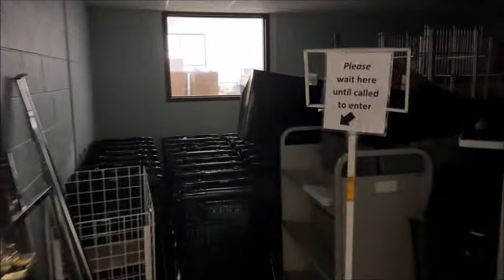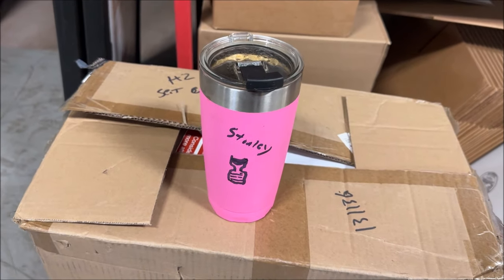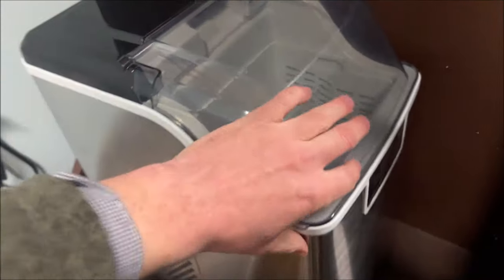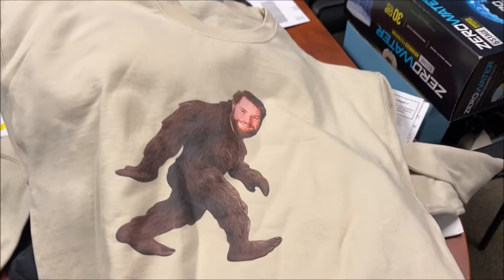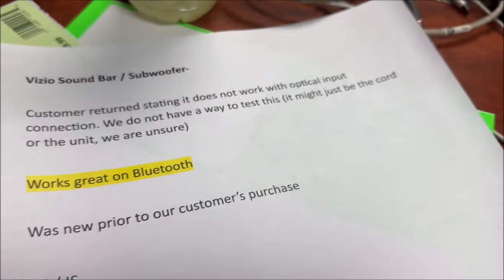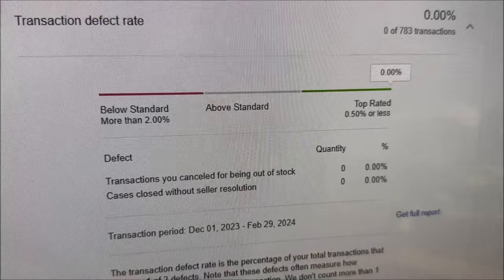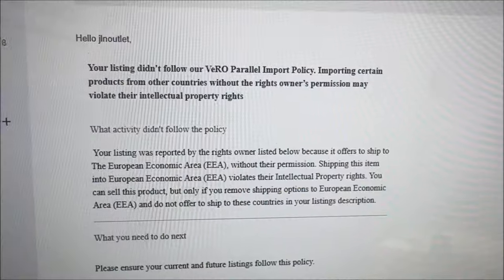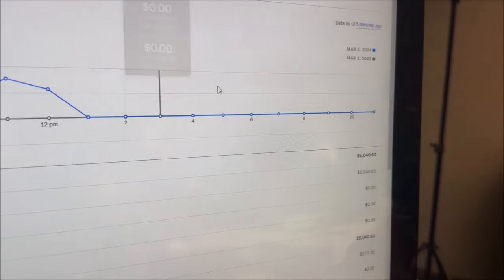March 2024 Warehouse Sale Part 2 - The First Half was a Hit!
My eBay Store ad We need your help! Please nominate Wisconsin Liquidation Center as "Best Thrift Store" and Titletown Auction Company as "Best Antique Dealer" and "Best Consignment Store!"

My eBay Store

Mailing Address:
Resale Rabbit
C/O JLN Distributing
3049 Ramada Way
STE 400